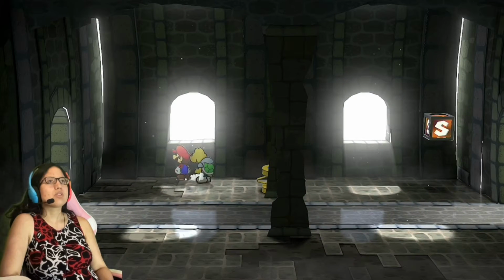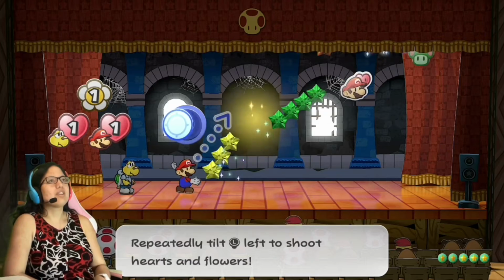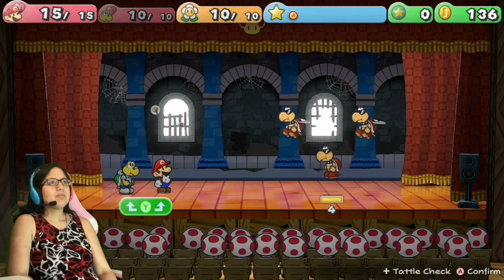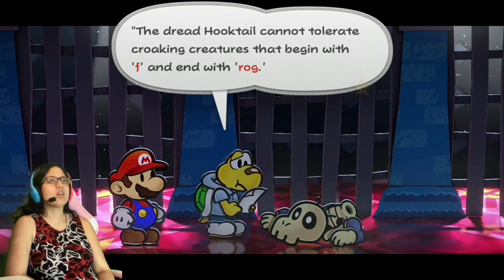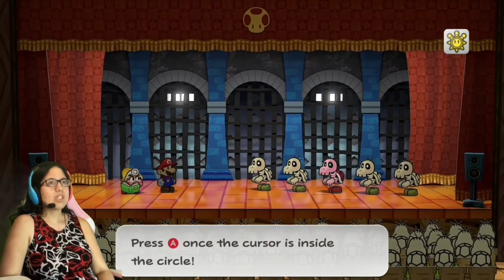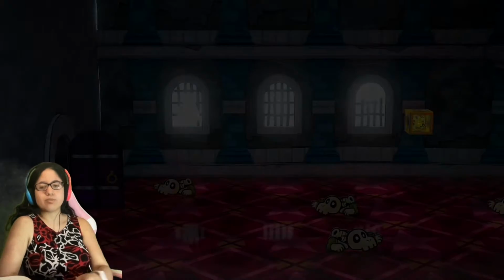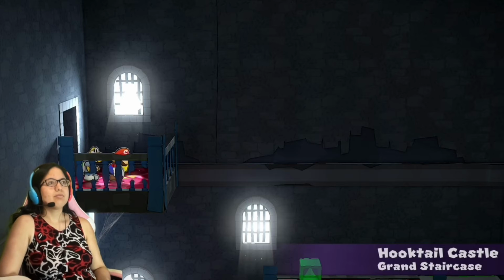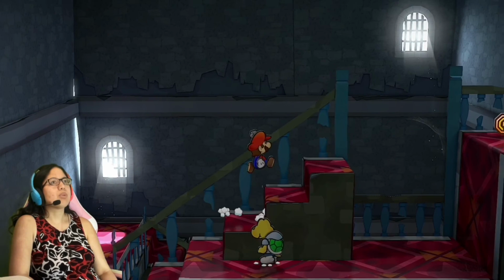Paper Mario: The Thousand-Year Door- #7- Hooktail Castle Is Full Of Bones!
GAME DESCRIPTION

The X-Nauts are after the treasure behind the Thousand-Year Door! With a map from Princess Peach—and the help of a few locals—Mario must journey through a colorful world made of paper to find it first.

💻JOIN the Official Kiara Playz Discord for free to chat with other fellow fans of Nintendo:

📱FOLLOW Kiara on Instagram to stay up-to-date with Twitch Stream Schedules every week and behind the scenes of Kiara Playz:

GAME INFO
Name: Paper Mario: The Thousand-Year Door
Developer: Intelligent Systems
Publisher: Nintendo
Platforms: Nintendo Switch
Release Date: May 23, 2024